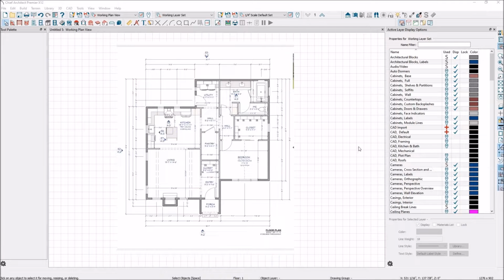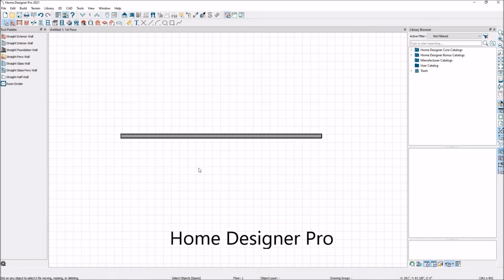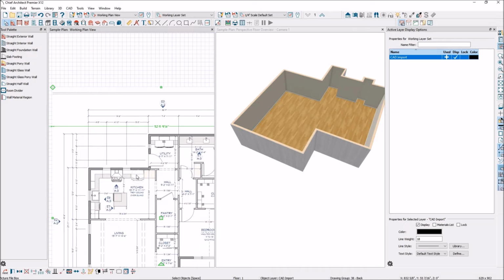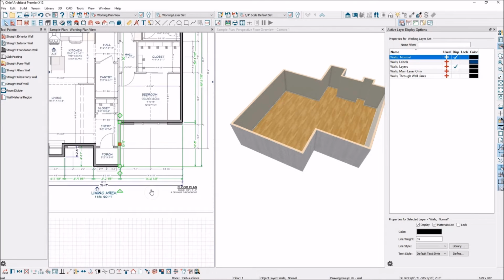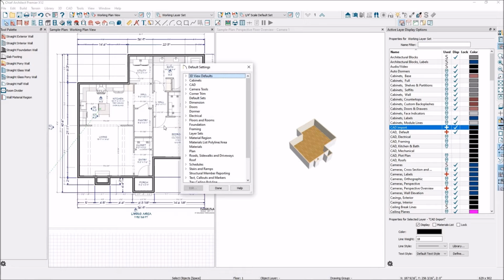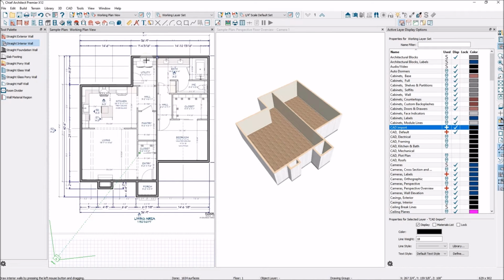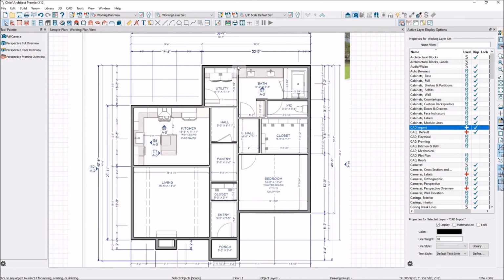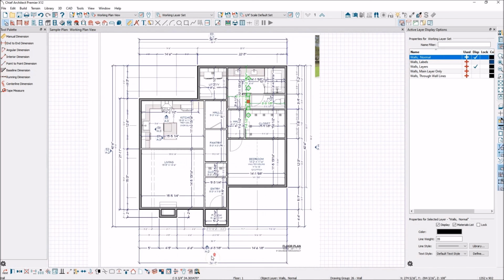4 B - Chief Architect for Beginners - Building Walls